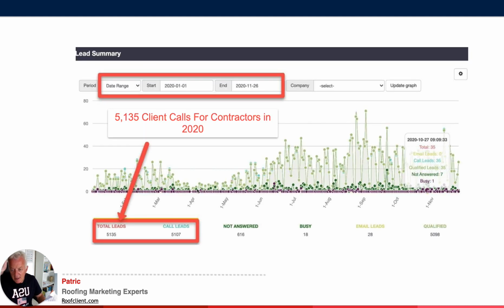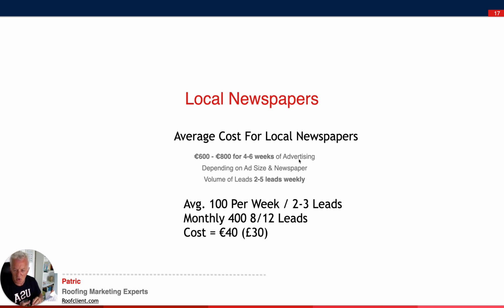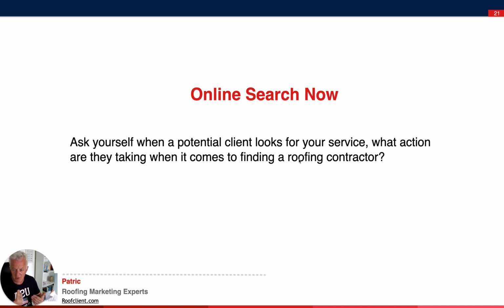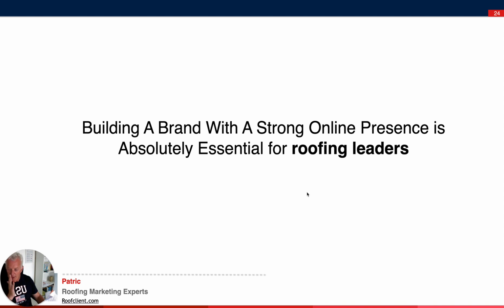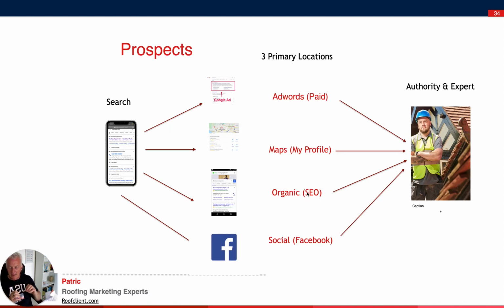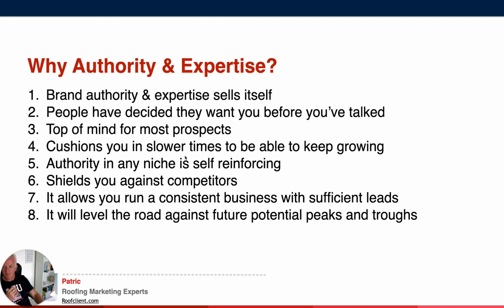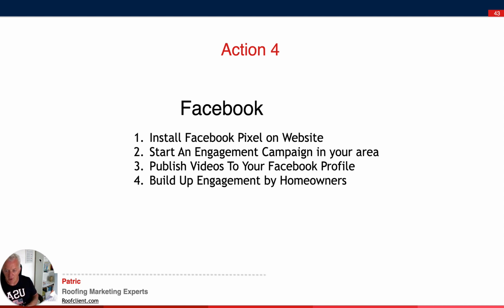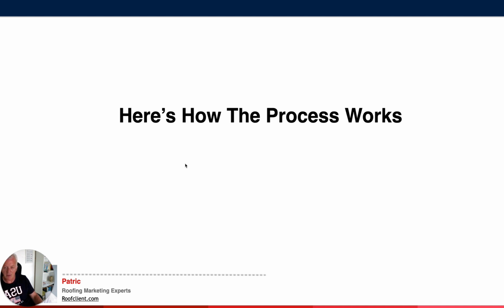How To Advertise Your Roofing Business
How to advertise so you can generate a consistent flow of roofing calls and leads every month consistently and reliably.  What options do you have and what outcome will you get with each option for example if you advertise your roofing business on a local newspaper what will you get for it and how much will it cost against running google Ads.

We look at what is the best system for your money and how do you this on scale so you can grow your business consistently and reliably every month without worry.

We look at the difference between traditional marketing using newspapers, flyers, local directories and local ads against Digital marketing using Adwords, Social, Local Search and SEO.

Which option is the best for you and and why and how many calls can you expect to get?

Local traditional media advertising such as newspapers will vary widely depending on readership and what city you are in and what size ad you take out etc etc.  Average costs are approximately €100 or £80 per week and will deliver on average 2/3 calls a week, these are conservative averages, the average call  or lead will cost you about €40 / £30 and you will generate about 10/12 leads a month.  The downside of this is its not scalable and not consistent and you will need to be doing flyers, newspapers and all other traditional options to try and generate a good flow of calls.

Digital Marketing on the other hand such as Google Adwords is scalable and is on your mobile device at hand and you can expect to generate 50/80 calls a month in a city with a population of 200K to 300K conservatively.  This can be increased using other options such as Google My-profile with includes some ads as well as map listings.  If you include all three options 1. Adwords 2. Google My-Profile 3. Website SEO, you can generate upwards of 100 calls a month consistently with calls costing around €50/60 a calls and £45/55 depending on where you are and what city you are running your ads in.  Digital marketing is a lot more scalable and consistent in way that traditional media is not although costs are going up but they are going up in all areas of advertising but digital marketing is the only real option to grow.  Traditional adverting is so complementary but only as a backup to your primary source where you can build out your authority and expertise to help increase your call volume every month and the longer you do it, the more established your brand becomes reinforcing your authority and expertise.